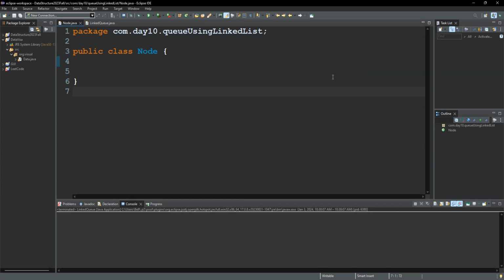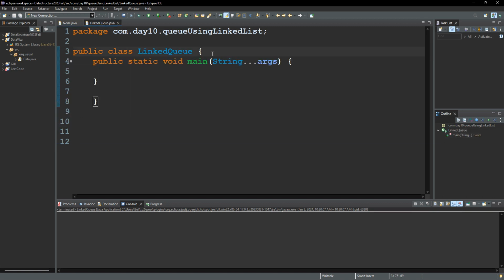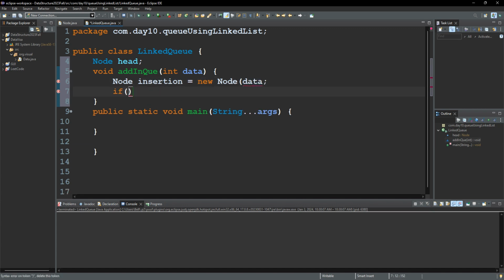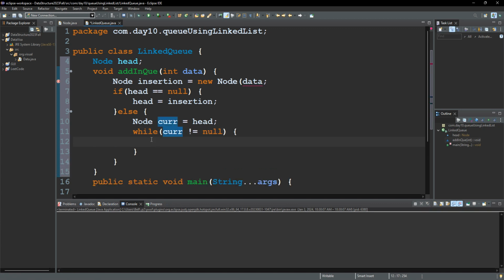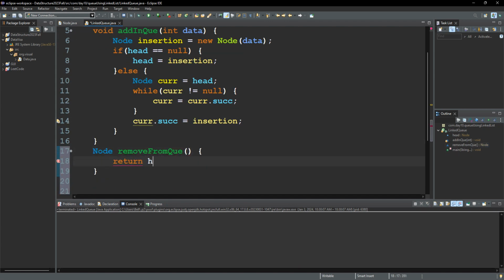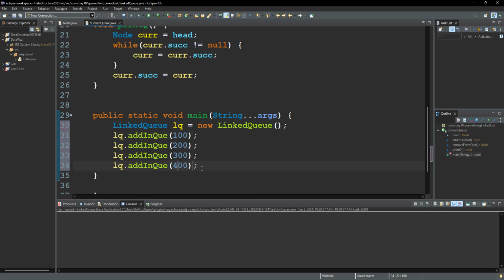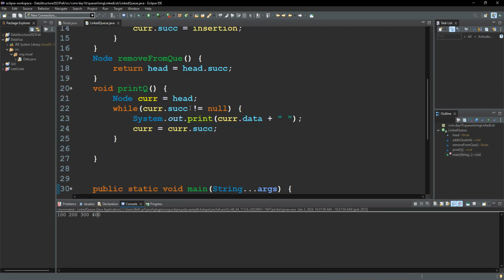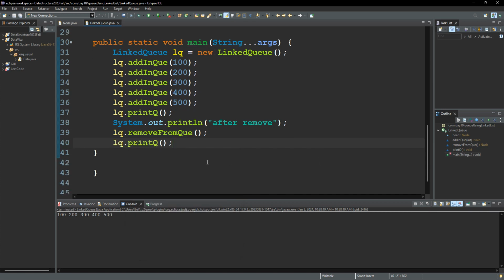Part 16 : Queue data structure in Java using LinkedList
Queue data structure in Java using LinkedList